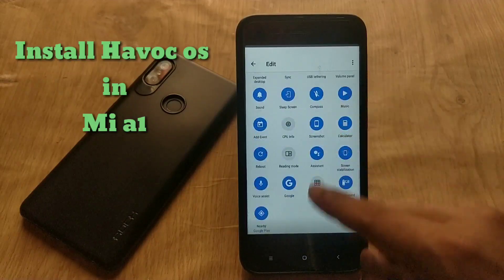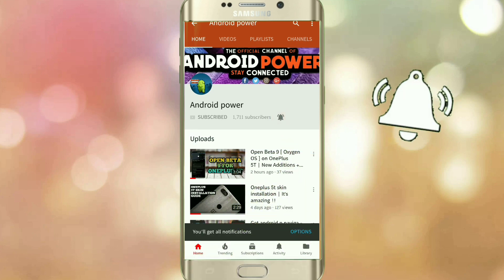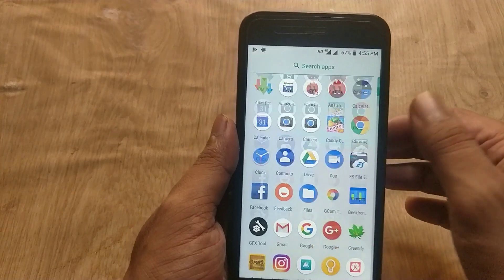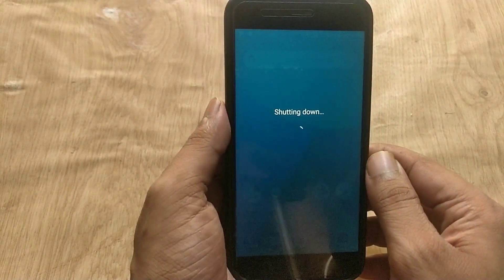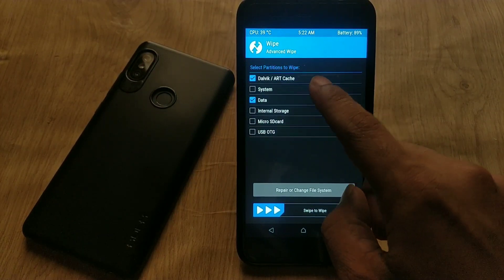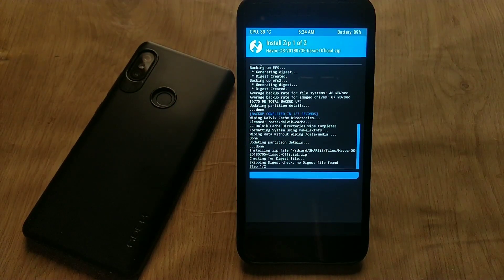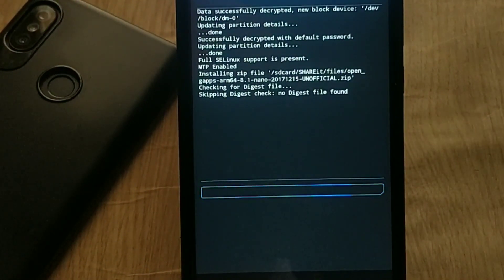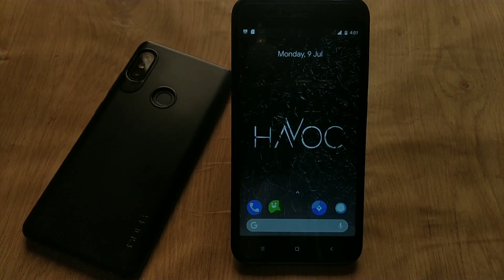How to install havoc os in mi a1!! Mia1 Best custom Rom 😍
Havoc os android Custom rom Review is havoc os better than dot os 2.3 is it best android p rom how is android p theme in havoc os Best android Rom 2018

Havoc-OS is an all new ROM based on LineageOS.
So many features that you probably won't find in any ROM.
Just flash and enjoy

Official Android Oreo 8.1 havoc os ROM update has been rolling out for Xiaomi Mi A1 with June security patch. If You have Unlocked Bootloader + TWRP, you can Flash this rom right away. This Video Guides you on how to Install this rom and Features/Bugs of this rom .we will test its features

There are plenty of features in havoc os. Watch the video to know more
1.lock screen
2. Navigation bar
3.buttons menu
4.recent panel
5.status bar
6.Notification panel
7 quick settings
8.power menu
9.battery settings
10.miscellaneous settings

in this video :- Mi a1 new update,mi a1 best custom Rom, havoc os features, mi a1 havoc os